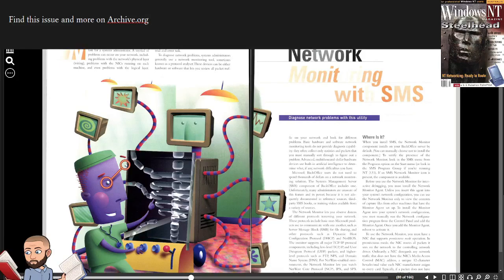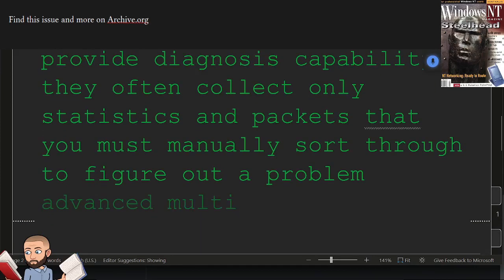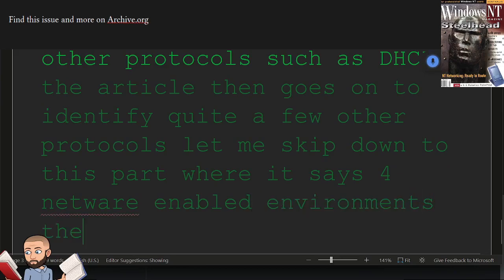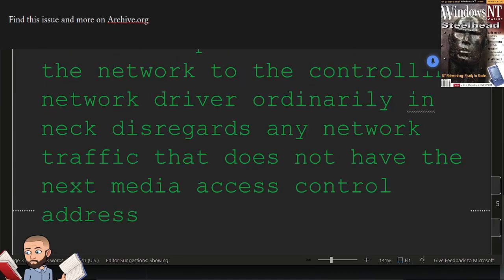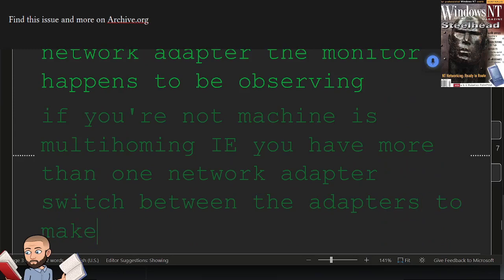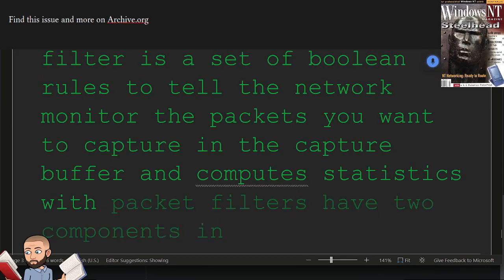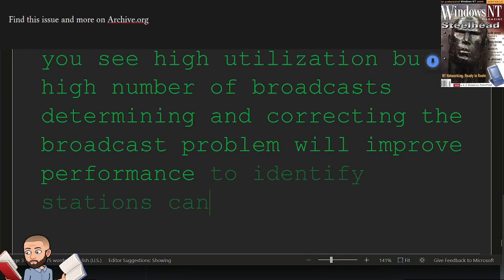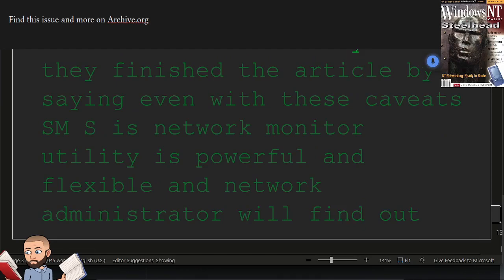Systems Management Server SMS 1997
On tiktok, and instagram as byte1998 but rumble is calm_energy still.